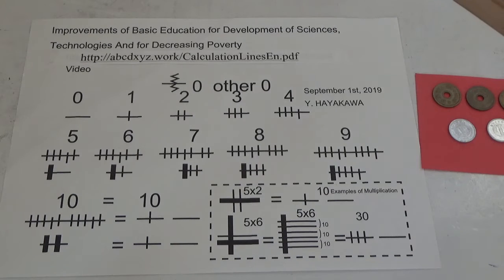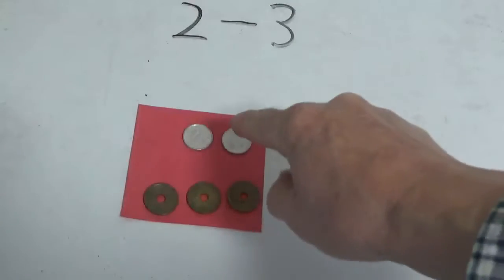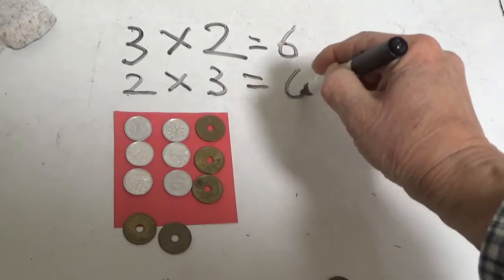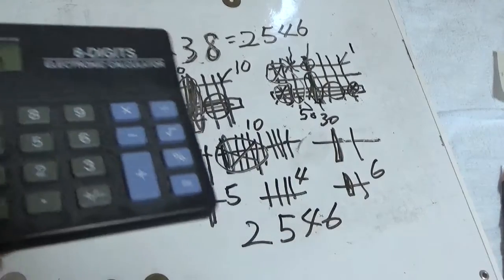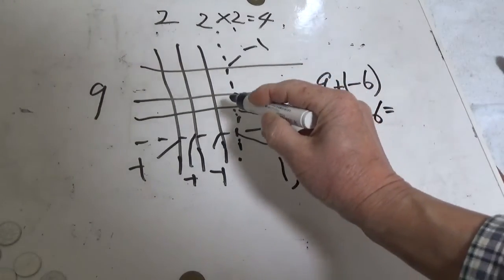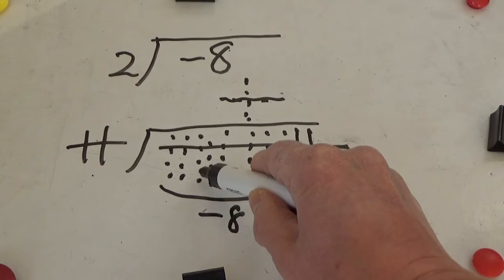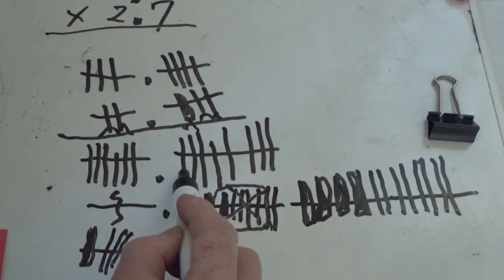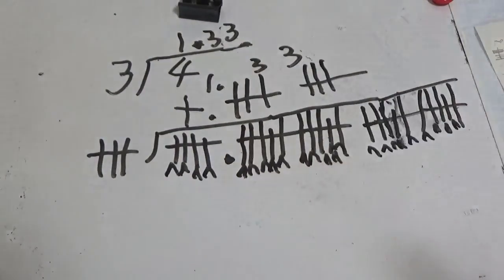Calculation with Lines. Addition, subtraction, multiplication, and division. Also Negative number.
Education for All. Reduction of poverty.
Addition, subtraction, multiplication, and division can be done if you can count numbers. Calculation is possible without remembering addition table nor multiplication table. Calculation of negative numbers is explained intuitively easy method. Calculation of Decimal Fraction as well.